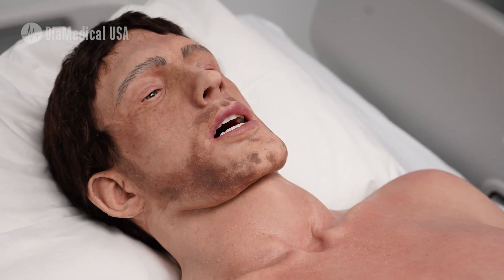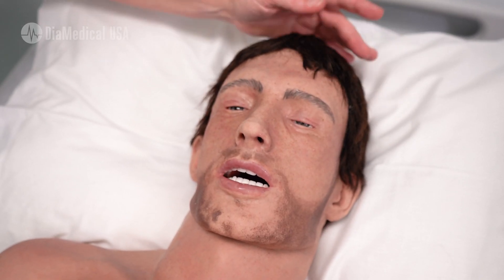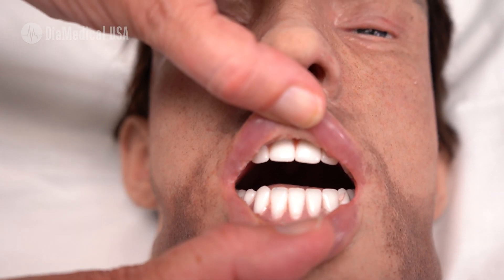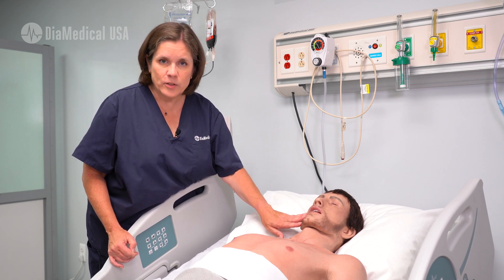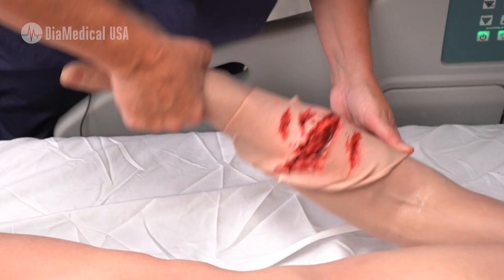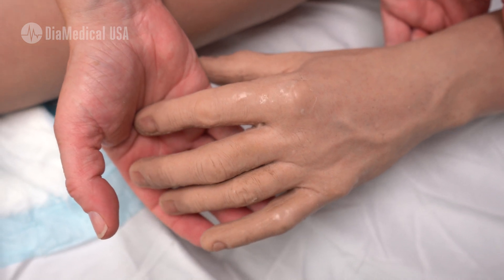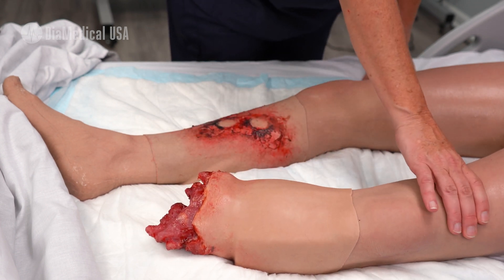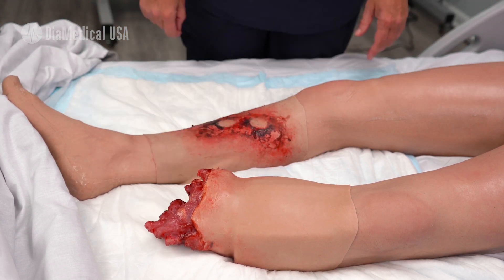SimBodies - The World's Most Advanced Trauma Care / EMS-MAN Manikin: Tuesday Teachings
The Full Body SimBodies EMS-MAN is the world’s most realistic adult medical manikin. EMS-MAN has a life-like look and feel with flexible limbs and splash proof, washable skin. The partially open eyes have eyelids that can be moved manually and the wig is made from real human hair.  EMS-MAN is designed for ACLS training with an accurate human casted airway for intubation and supraglottic airway device insertion. The lungs inflate when assisted ventilation is administered correctly, and airway sounds are provided by a Bluetooth speaker.